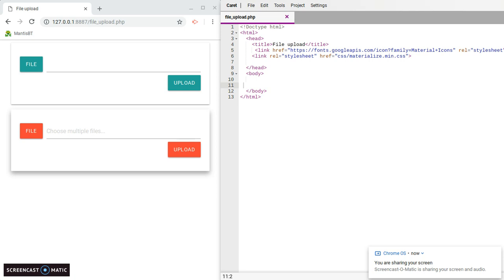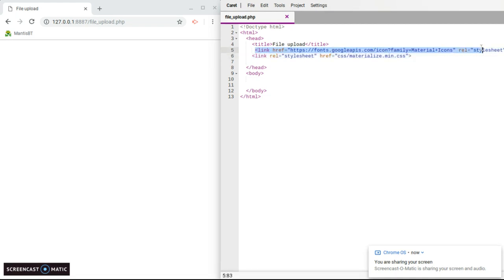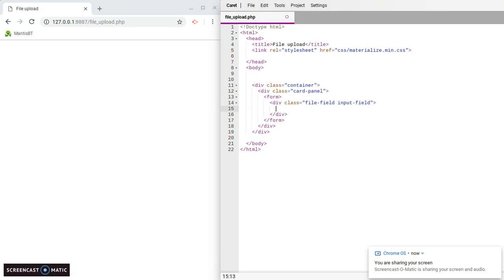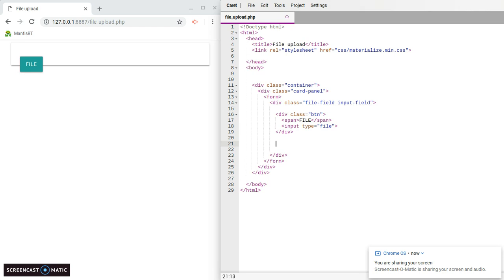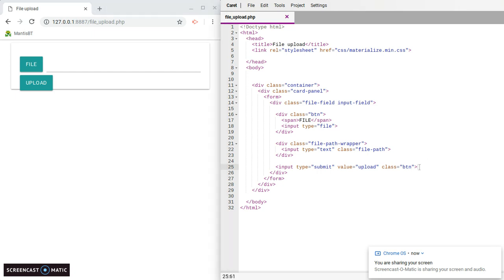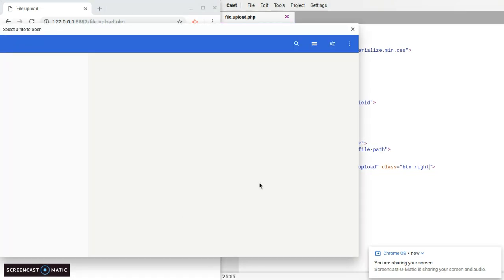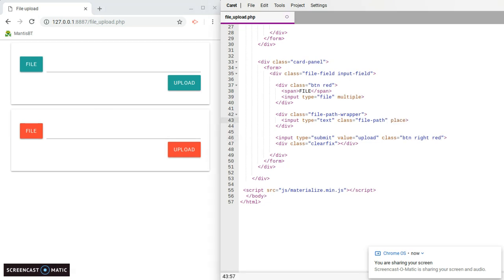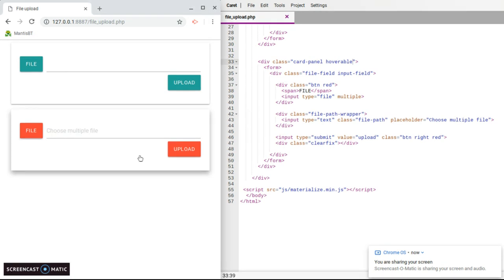How to Design a File Input Field Using Materialize CSS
If you want to style an input button with a path input i provide this structure with the help of Materialize CSS framework in this simple video.

You can also use the multiple attribute to allow multiple file uploads as you have seen in the video.